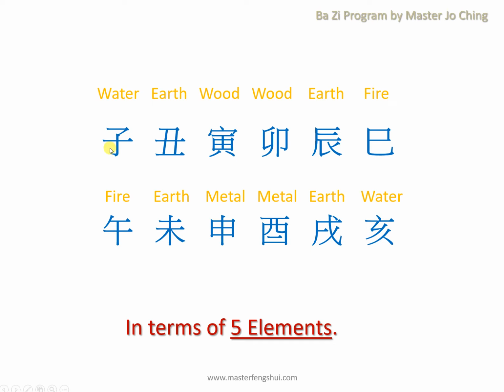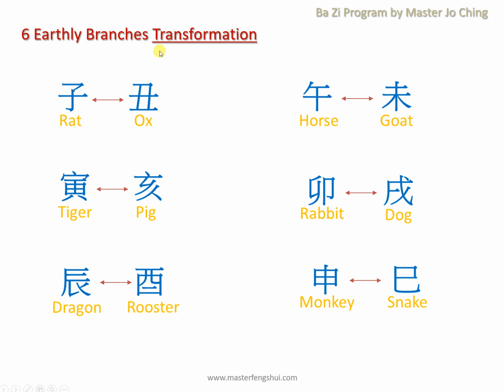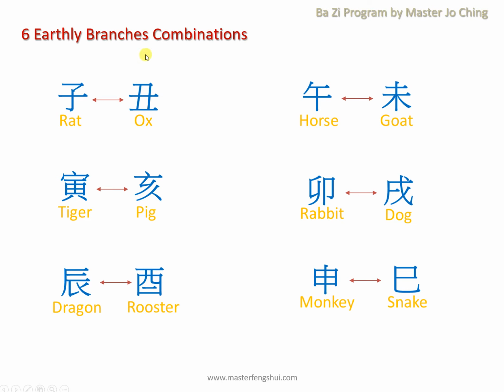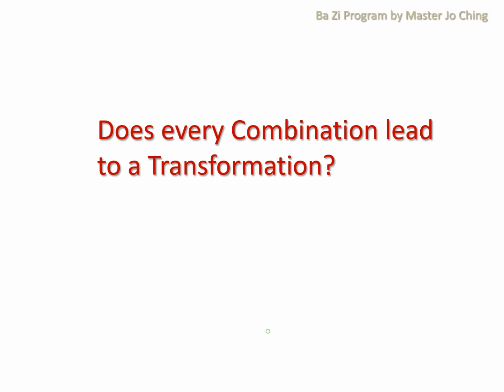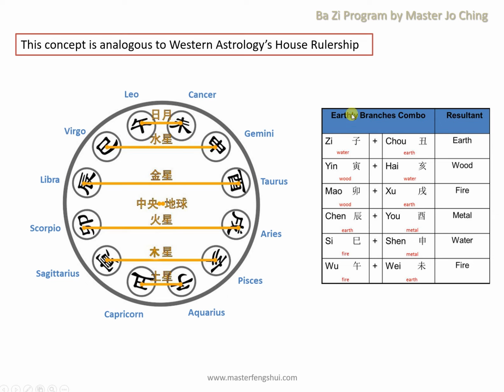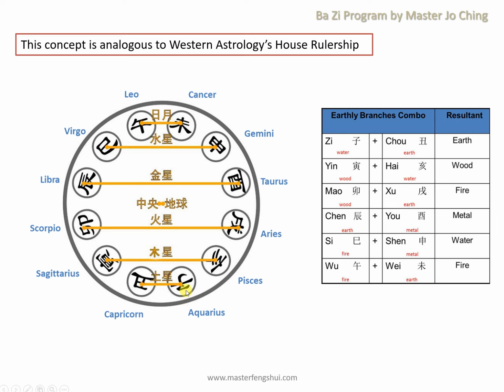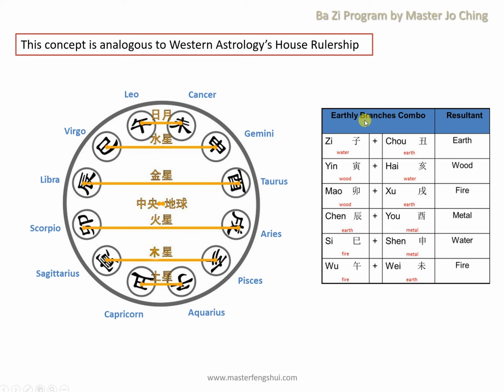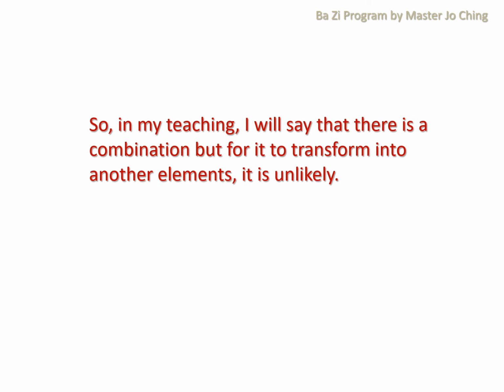Bazi for Noob Topic 6 - Earthly Branches Combo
Welcome to our Bazi series known as "Bazi for Noob".

In this series of videos, we aim to start people who have zero or little knowledge on the study of bazi (or otherwise known as the 4 Pillars of Destiny) with a solid fundamentals and appreciation of all the bazi building blocks.

We see that with the popular use of bazi software nowadays, many beginners or even practitioners have neglected alot of basic concepts like understanding the calendar system, how luck cycles are derived, how 10 Gods are inserted into stems and branches and many more.

We hope to plug the gaps in those areas for bazi learners like yourself.

The series of videos will also serve as preparatory materials for you to advance further into the realm of bazi.

In this video, we aim to discuss:

1. The arrangement of Earthly Branches Combination
2. Can combinations lead to Transformation?
3. How the 6-Combo are effected?

Or to enroll into our special-themed BaZi Golden Verses online courses, you can go to: